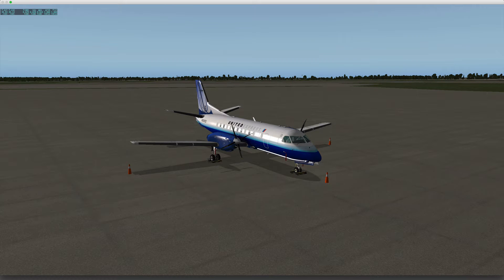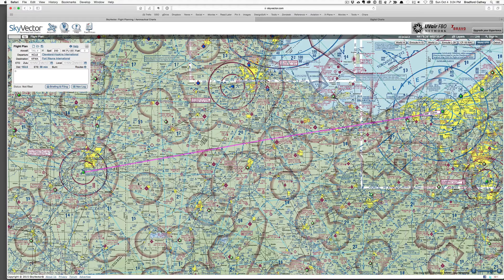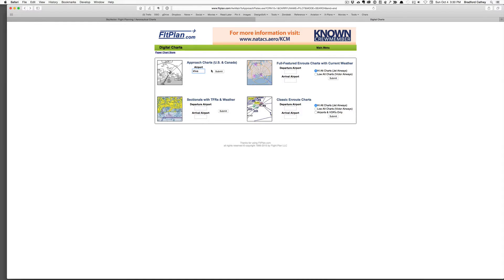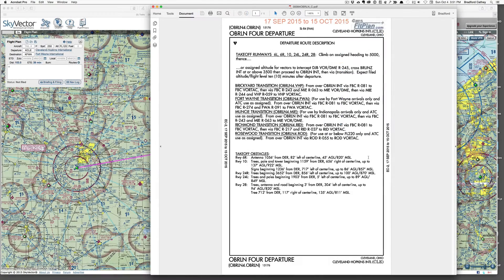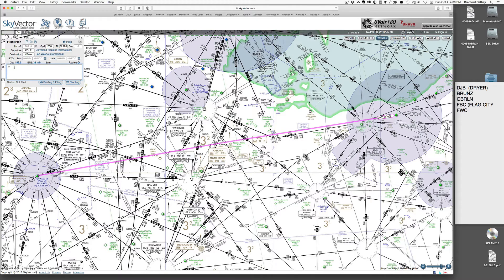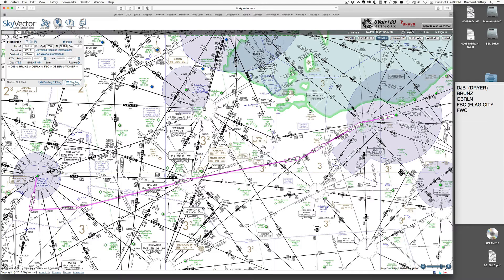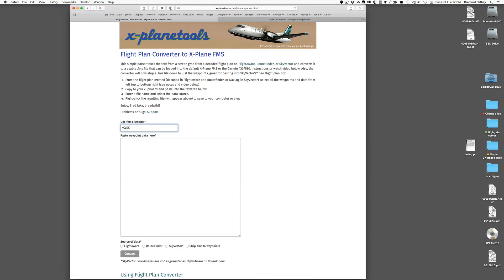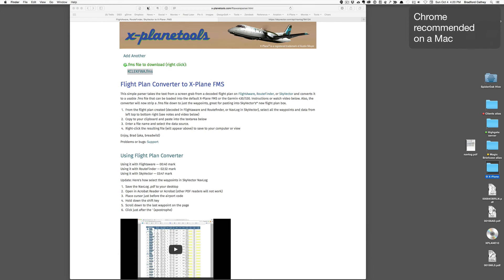KCLE to KFWA: Part 1, The Plan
Planning flight in the Saab 340a from X-Aviation from Cleveland Ohio to Fort Wayne Indiana for the purposes of demonstrating the use of SkyVector.com in conjunction with X-Planetools.com Flight Plan Converter